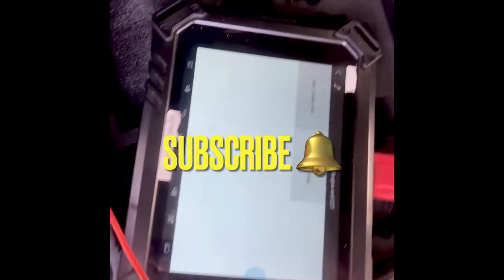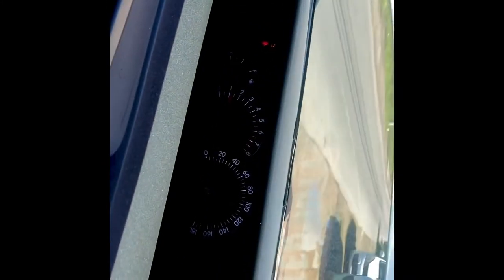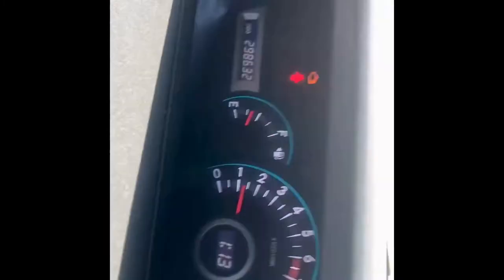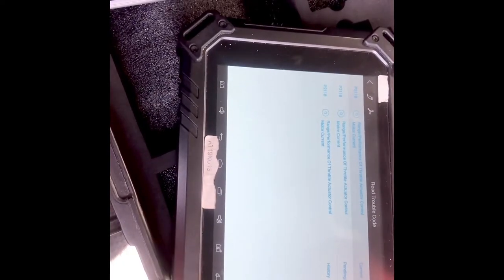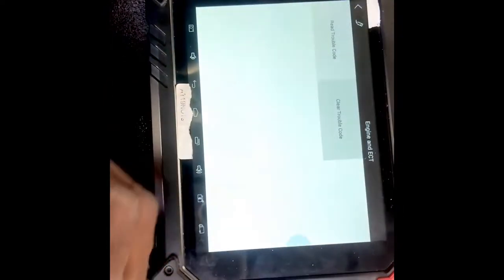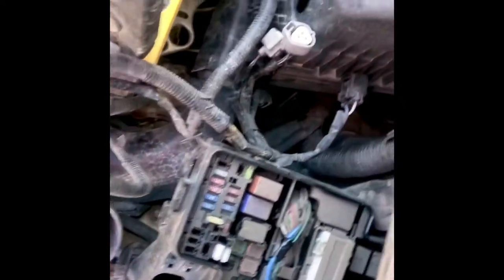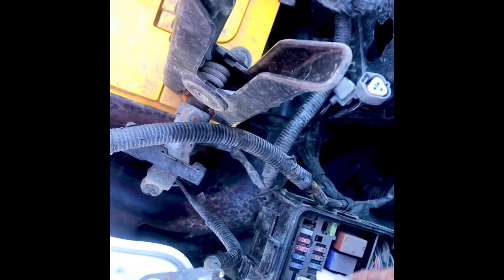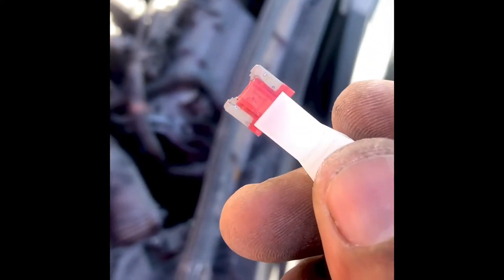How to fix a Toyota Voxy/Noah that is not responding to the accelerator pedal commands.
Toyota Voxy/Noah to have a non responsive throttle pedal the code received from the vehicle ECU after scanning were p2118 range/performance of throttle actuator motor.